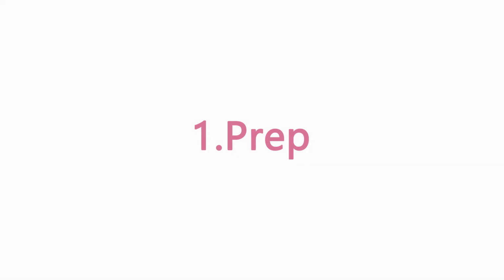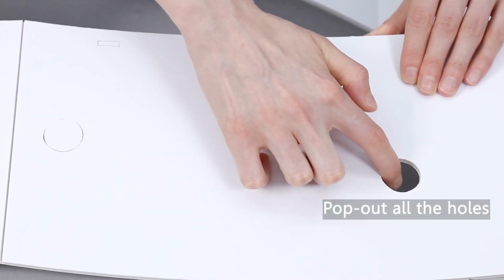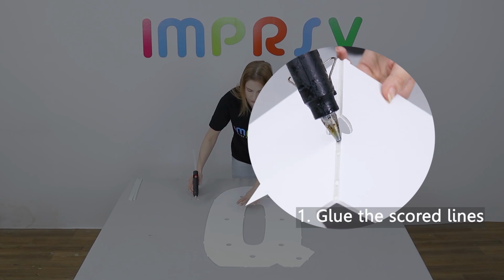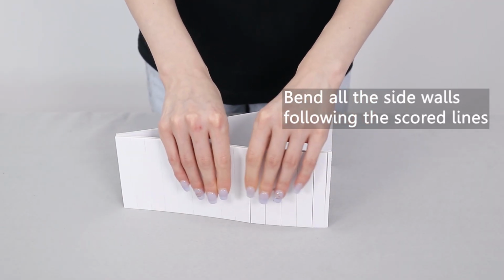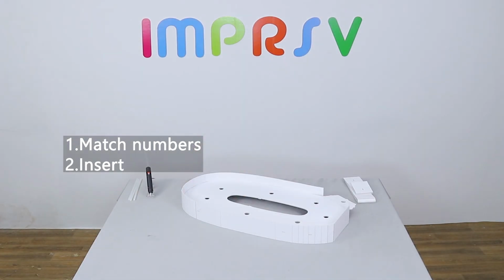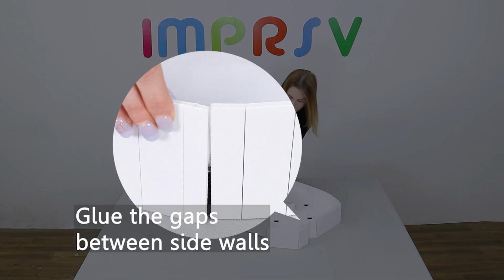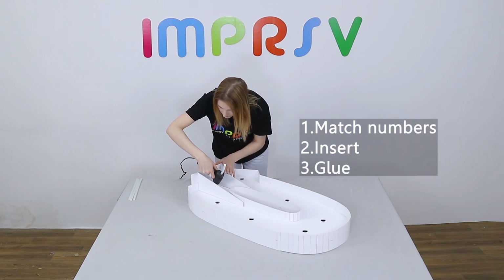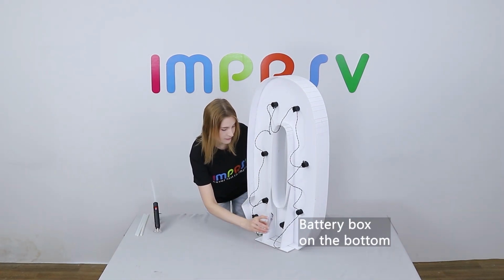3FT Light Up Letter Q User Guide (Round Font)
Various sizes of marquee light up letters/numbers  @IMPRSV_PARTY

Worldwide shipping for bulk order ✈️🌍